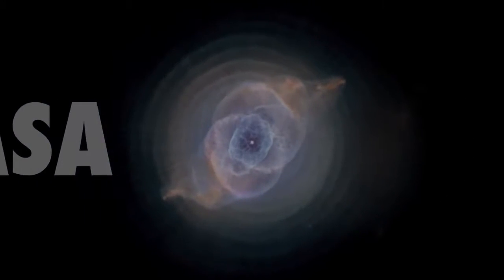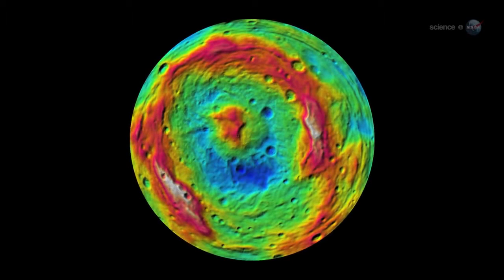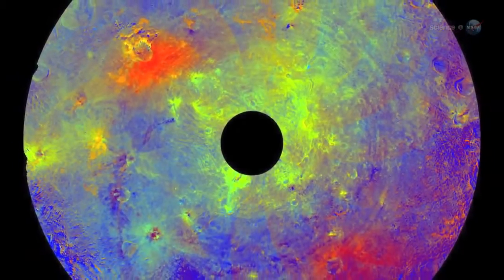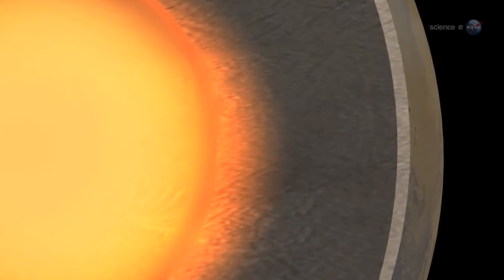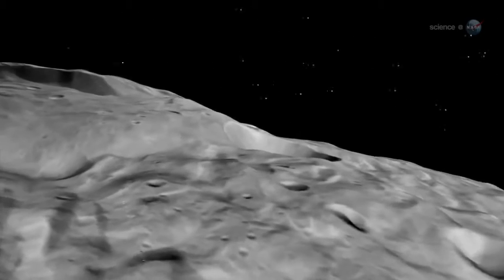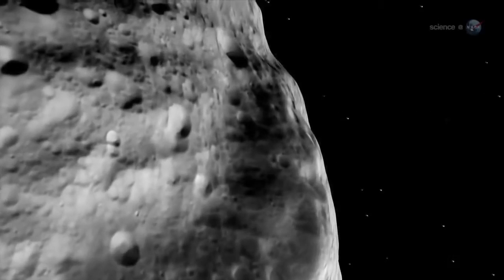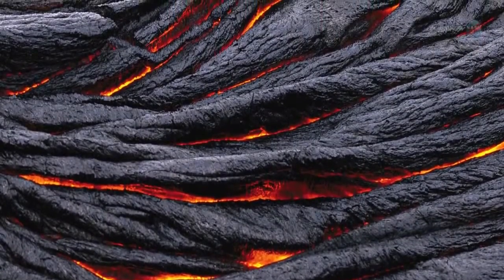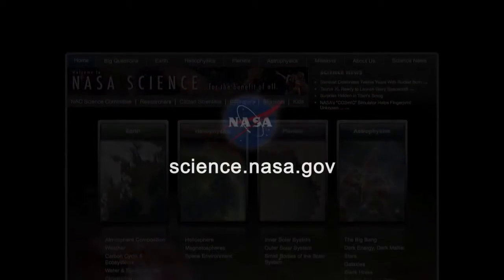ScienceCasts: Smallest Terrestrial Planet?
NASA's Dawn probe, now orbiting Vesta in the asteroid belt, has found some surprising things on the giant asteroid--things that have prompted one researcher to declare Vesta "the smallest terrestrial planet."